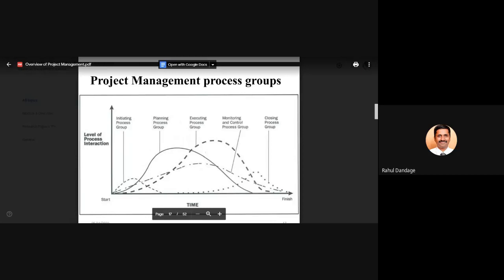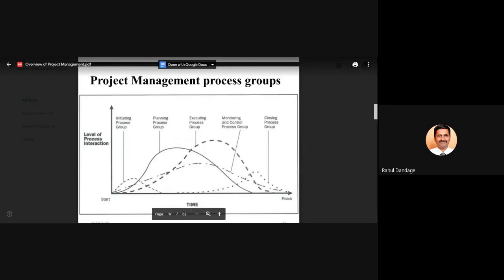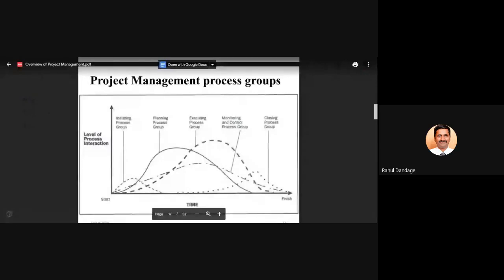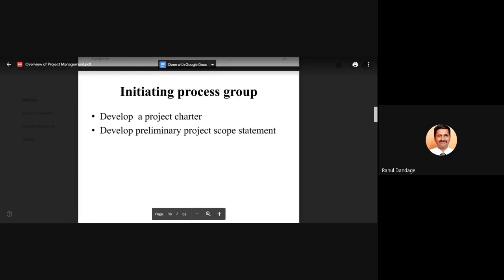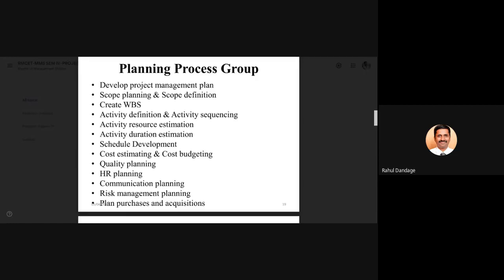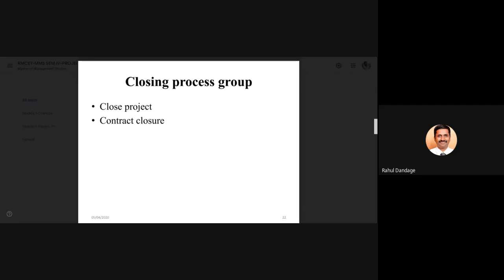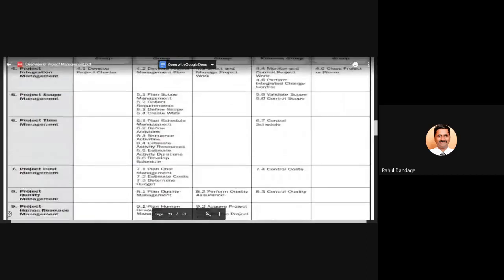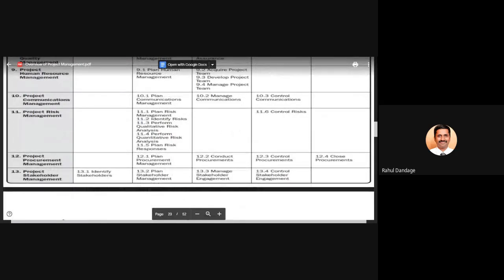MMS Session 5: 08 02 2021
Module 1: Overview of Project Management